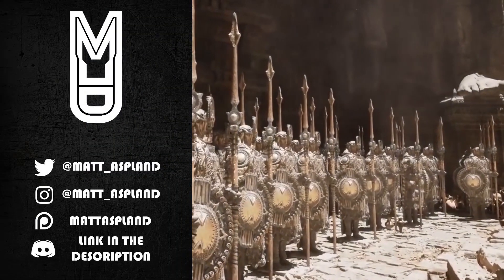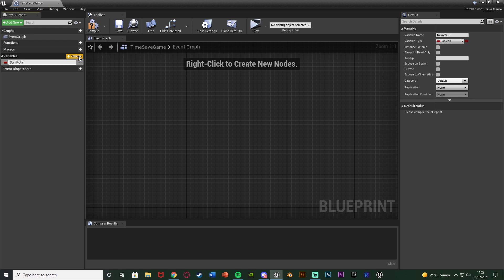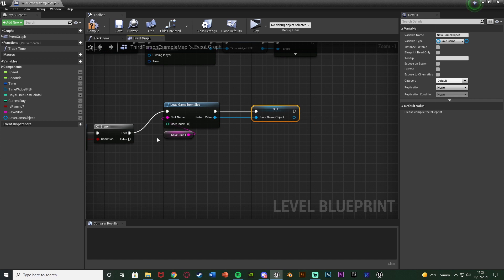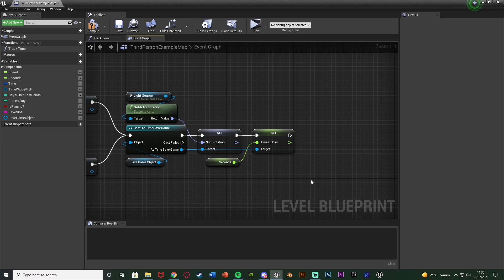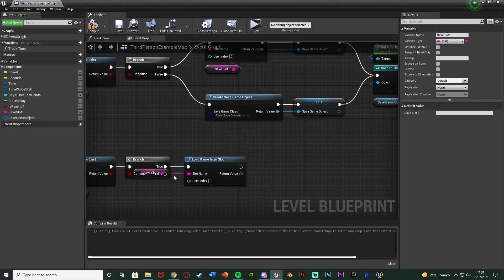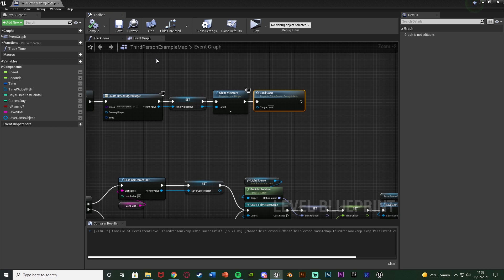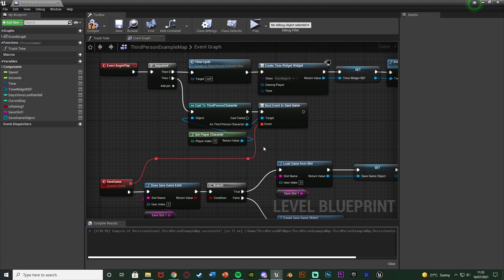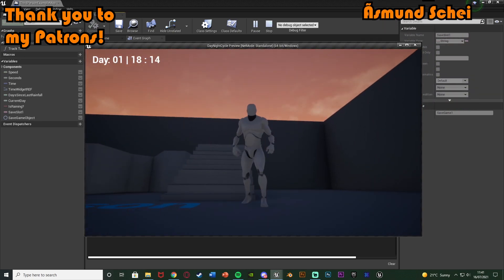Save And Load The Time | Day Night Cycle Part 3 - Unreal Engine Tutorial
Hey guys, in today's video, I'm going to be showing you how to save and load the time and day in our day night cycle which we have set up previously.

00:00 - Intro
00:15 - Overview
01:12 - Saving The Game
06:27 - Loading The Game
08:28 - Allowing The Player To Save
12:17 - Final Overview
12:31 - Outro